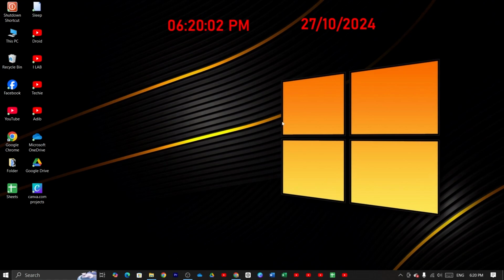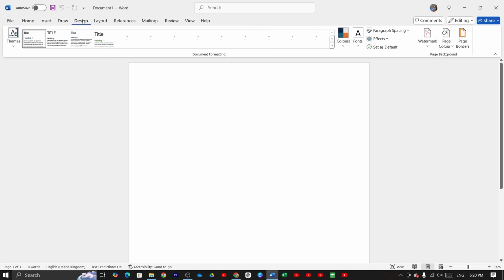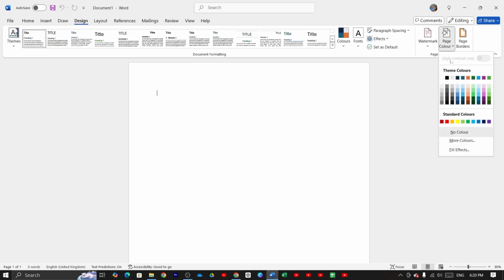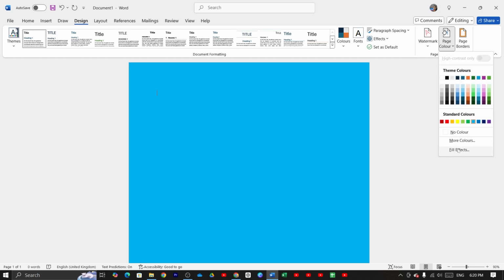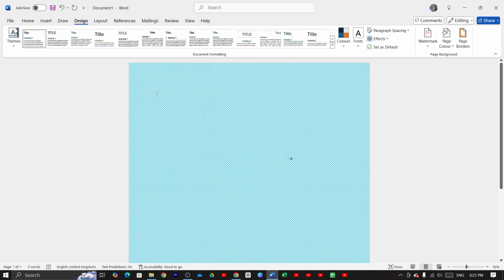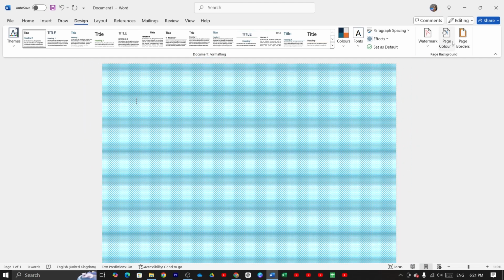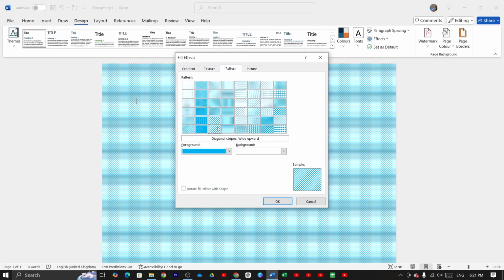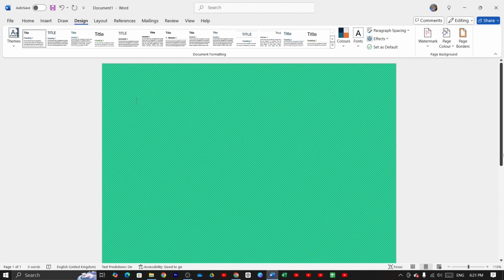How to Add Pattern on Page on Microsoft Word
A quick tutorial on, how to add pattern on page on Microsoft Word.